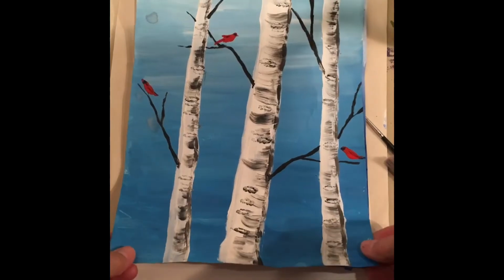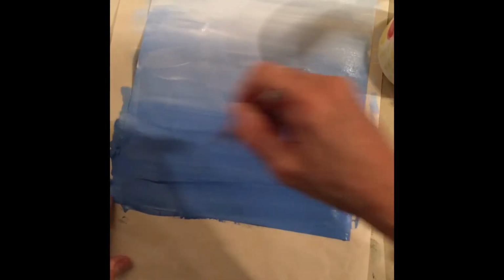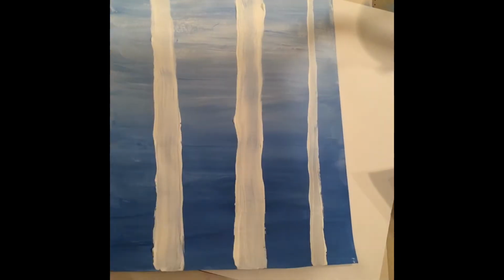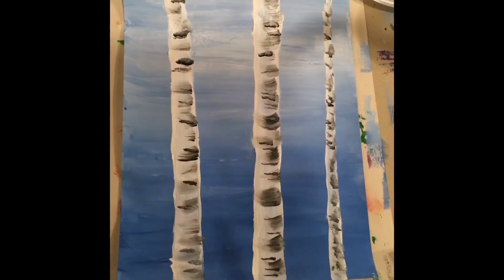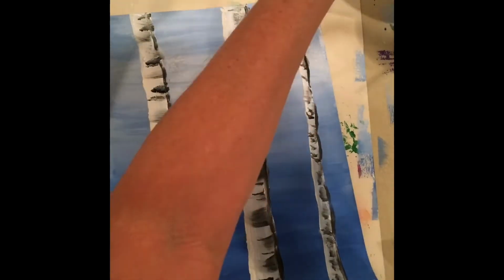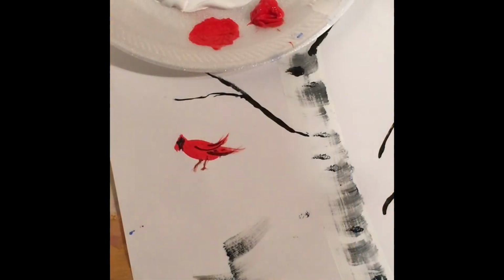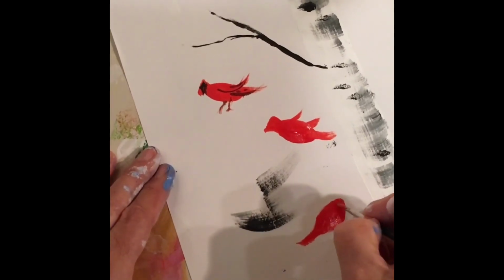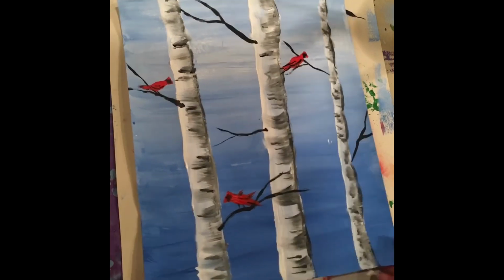Winter Birch Tree Painting